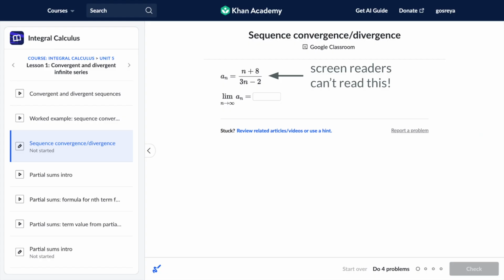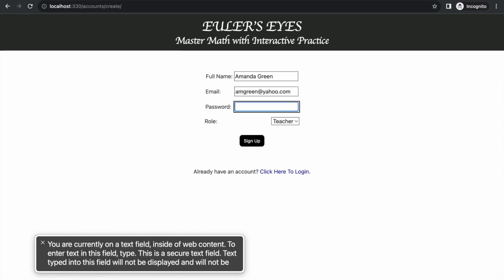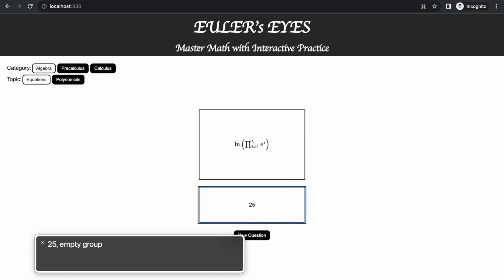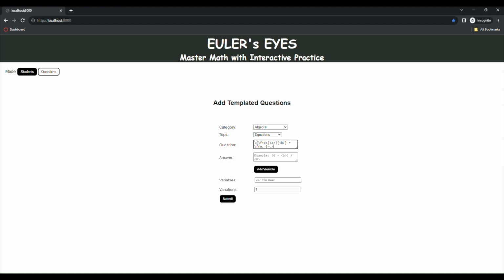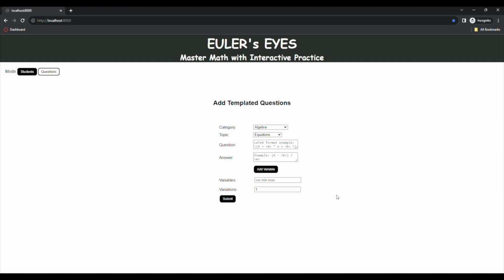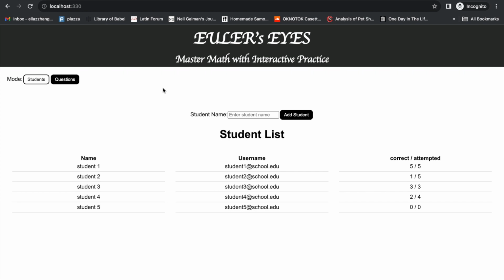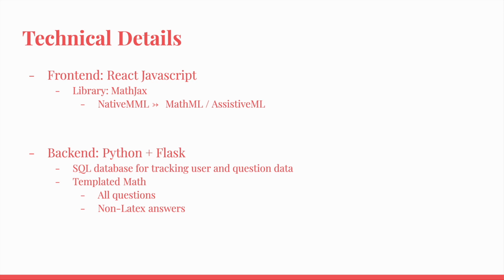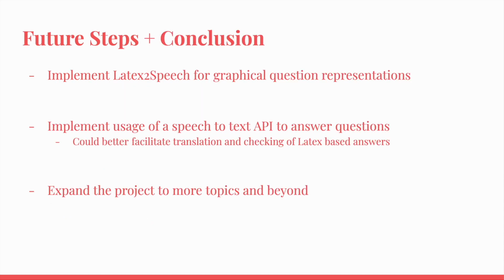Euler's Eyes Demo